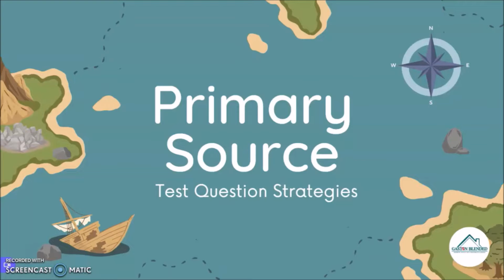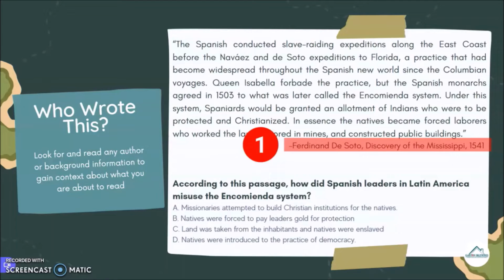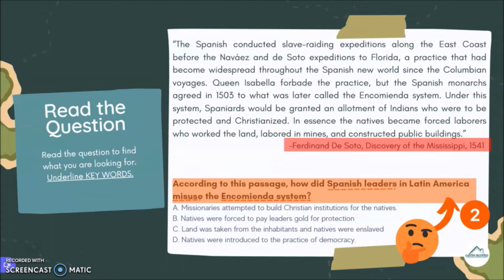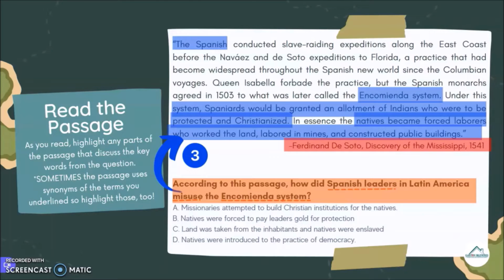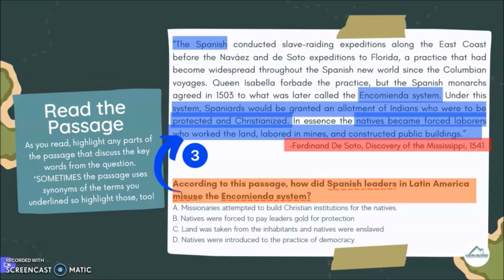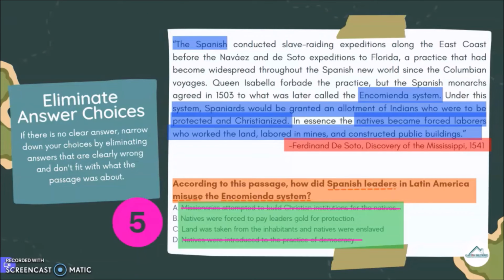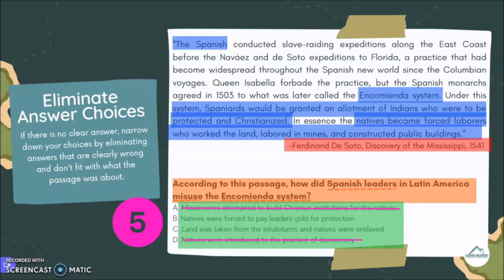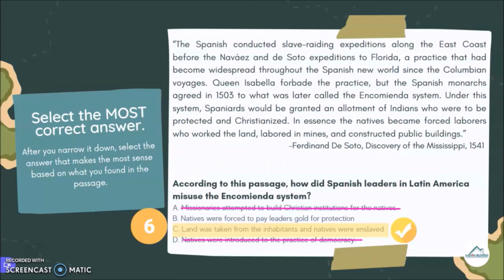GCS Middle School Social Studies - Primary Source